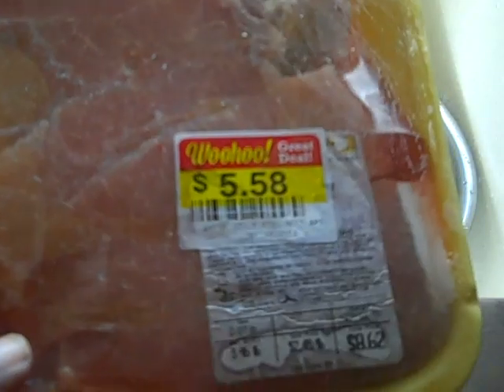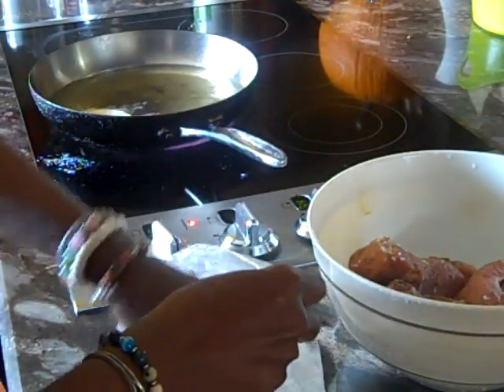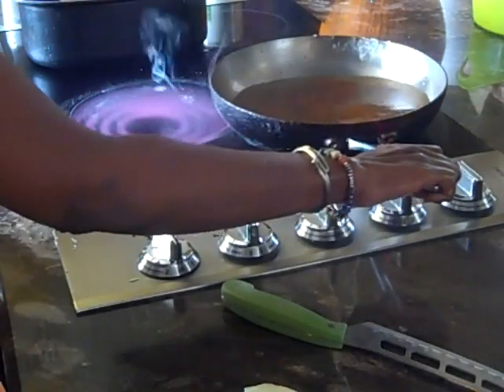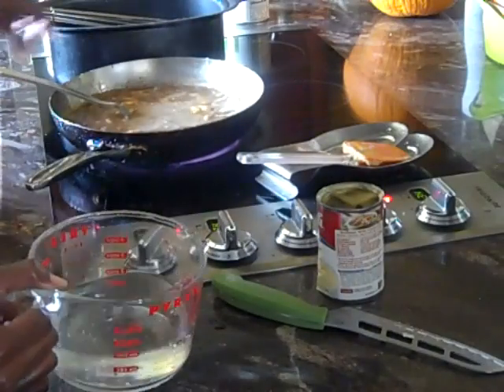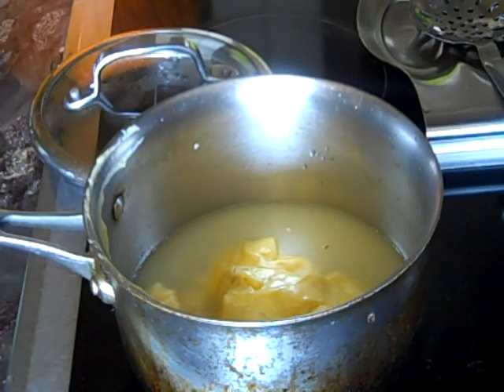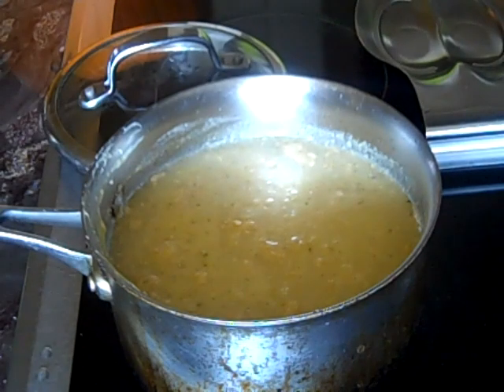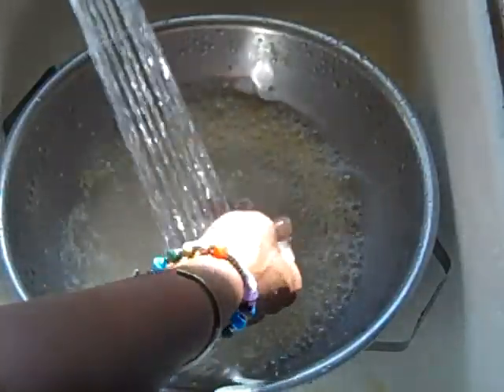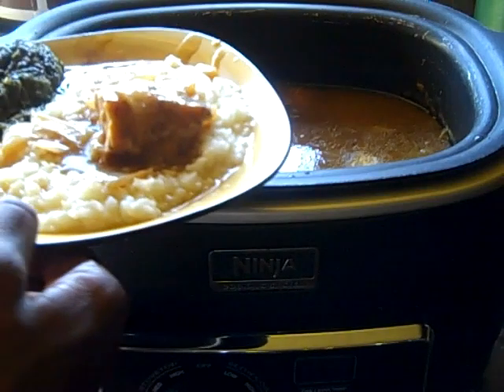Smothered Country Style Ribs, Savory Rice, and Sauteed Garlic n' Onion Spinach Cooking Tutorial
This is a How to, Step by Step, Meal Preparation. Recipes, included.

Tina